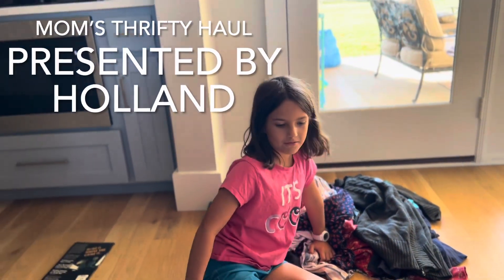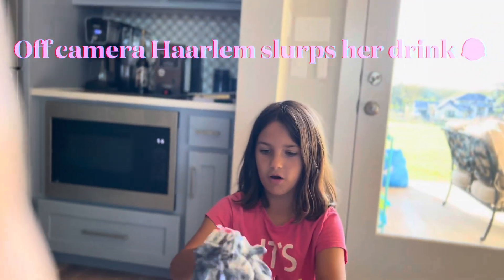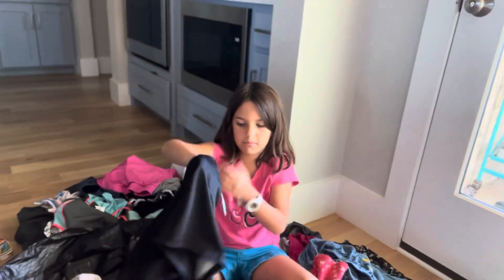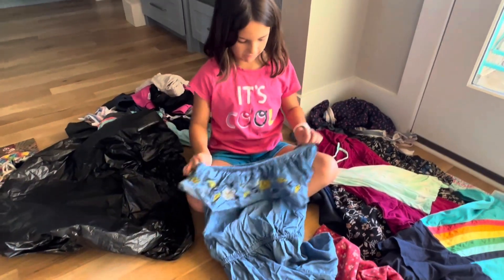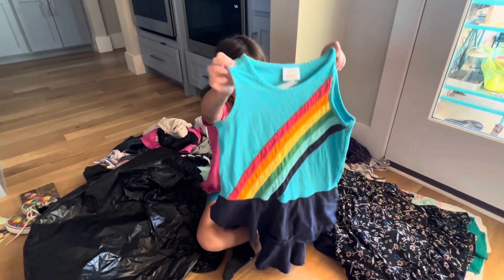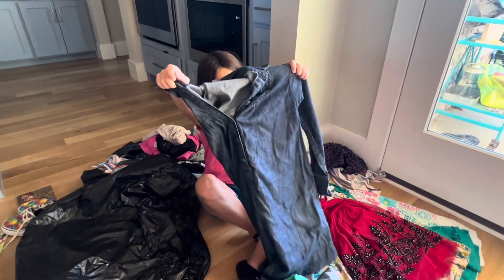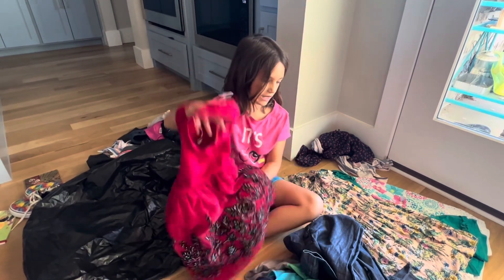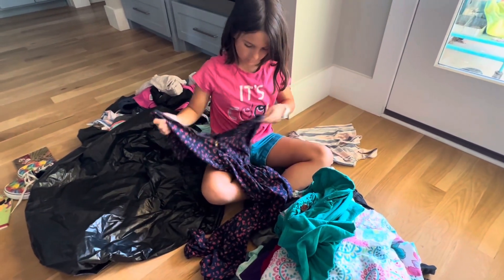Mom’s Thrifty Haul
In the current times, whether you’re wealthy, poor, or Inbetween, we have to make our dollar go far. Mom has always been good at shopping deals and daddy? Well he’s getting there with mommy’s help.

When you learn to save, you learn to spend wisely. There’s nothing wrong with a second hand house, car, or clothes. Buy used and it’s new to you.

We see things on tv and we say “daddy can I get that?” And he and mommy say “put it on your Christmas list!” It pays to be patient, to wait for deals, and to find hidden treasures.

Always shops sales! Always look for the deal! Because when the time comes to buy the things you really need, you’ll have saved so much money!

While we aren’t financial experts and learn more and more about it every day (thanks Mommy and Nana for showing us how to save and make earnings last!) we thought you guys would love to see the beautiful clothes mommy got for us (and a few things for herself) that might have cost thousands if bought new but we were able to get for right around one hundred US dollars.